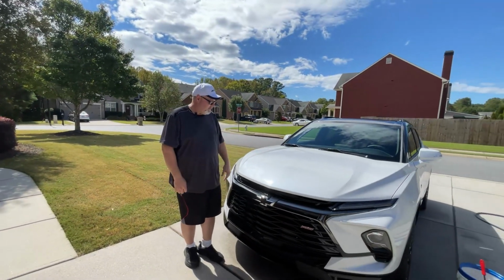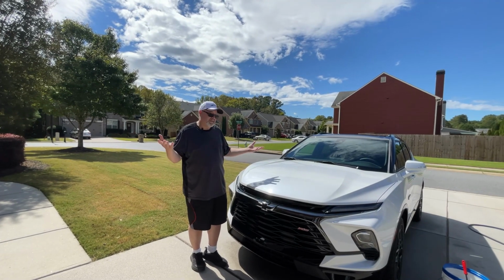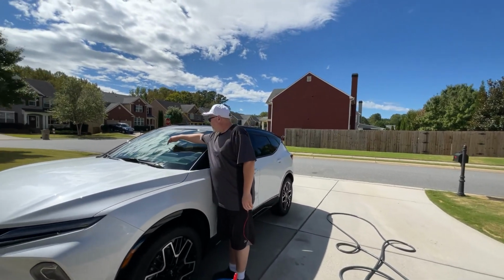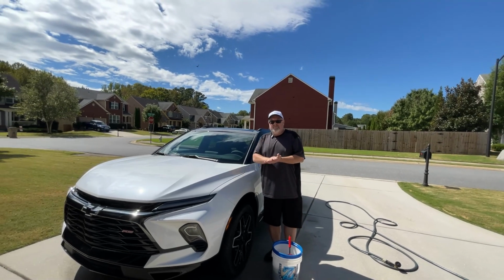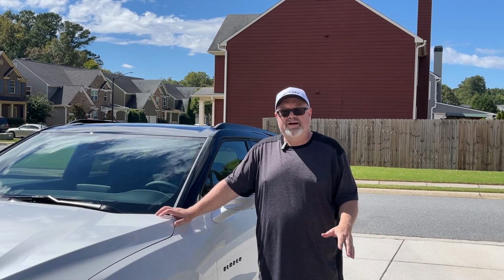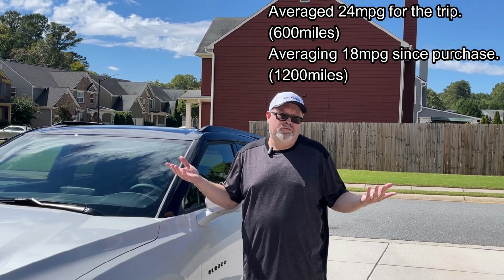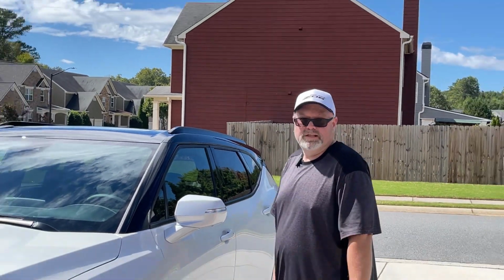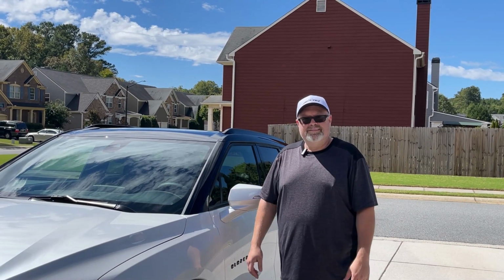First Trip in the 2023 Chevrolet Blazer RS AWD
This past weekend we took a trip to Bowling Green, Ky. We had a great time and the Blazer drove great. Only downside is we got our first rock chip and a small rock hit in the windshield! I wasn't able to get the PPF installed prior to the trip so I am a bit bummed on that.

I've ordered some touch up paint from Dr. Colorchip.  You can find them at the following link:

I've used their product in the past on several of my Corvette's and their products have worked as intended. This color on the Blazer is going to be a bit trickier though since it's a tri-coat paint vs the single coat paint for the touchup. I will give it a try and see how it looks. Be sure to watch for a future video for that review!